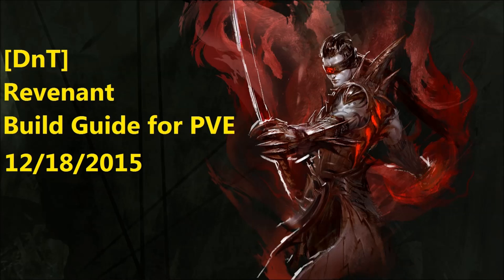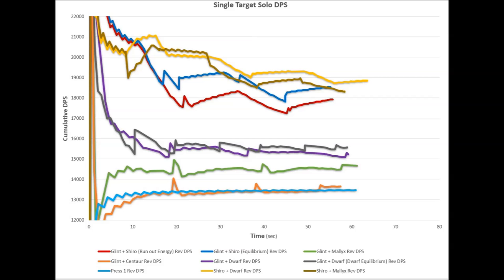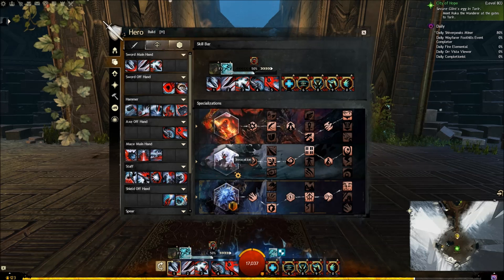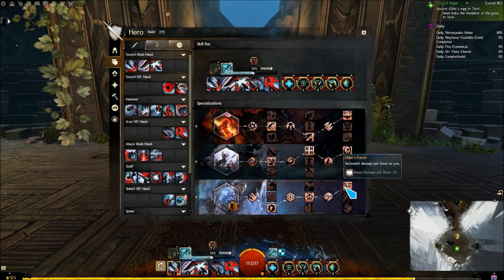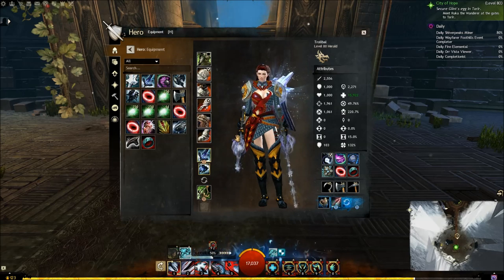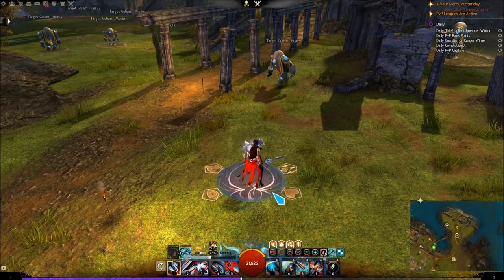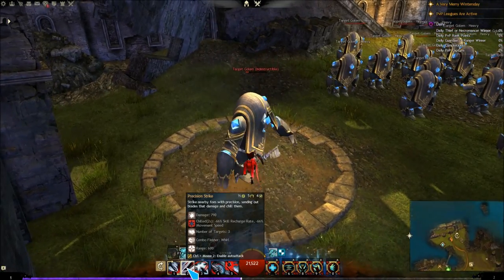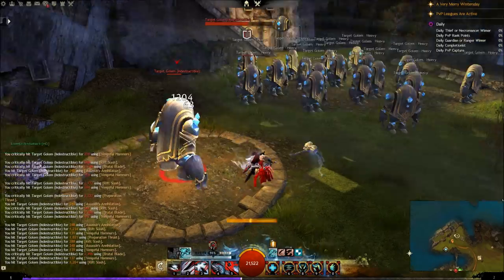[DnT] Revenant Build Guide for PVE 12-18-2015